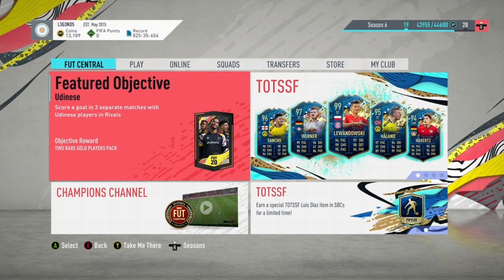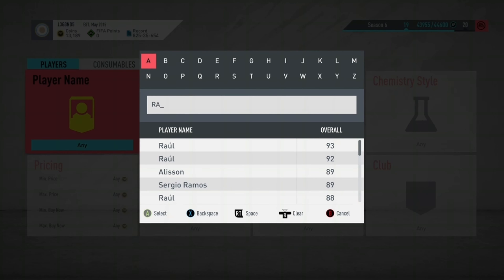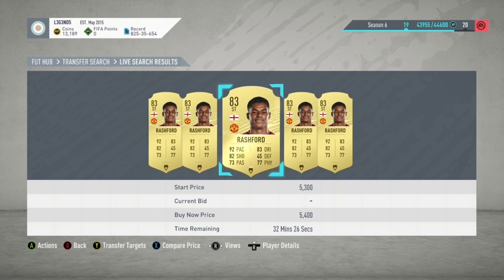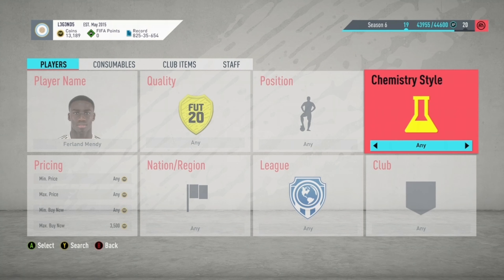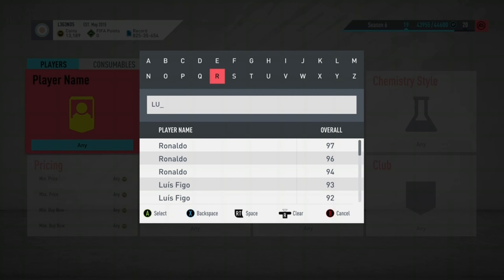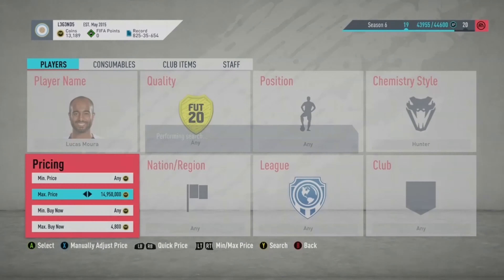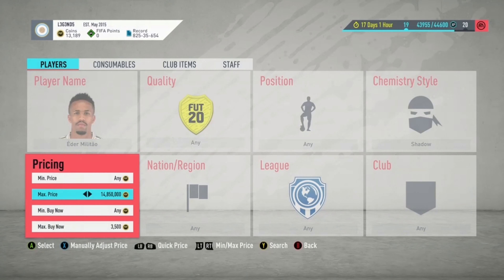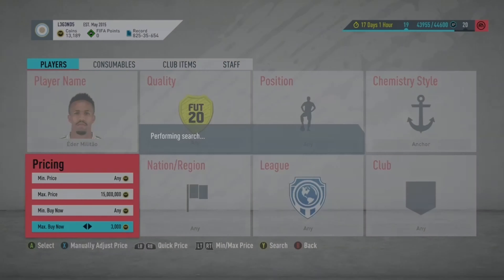OMG!! TRY THIS TRADING METHOD "RIGHT NOW"!! (FIFA 20 TRADING METHODS)